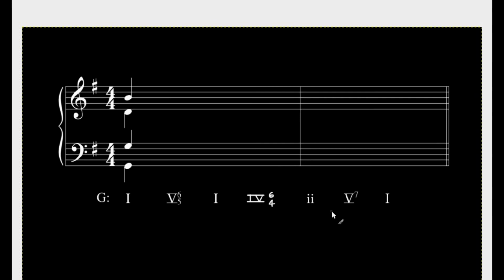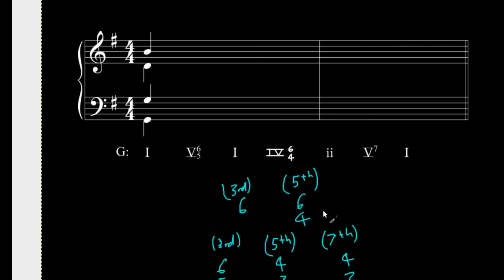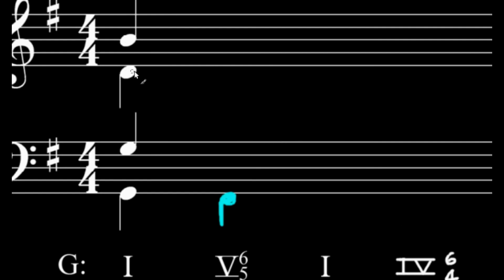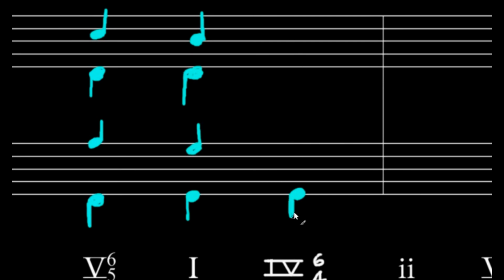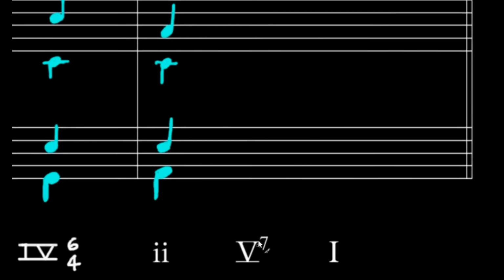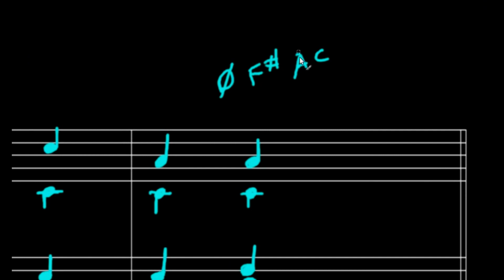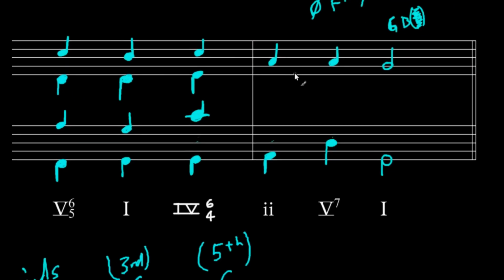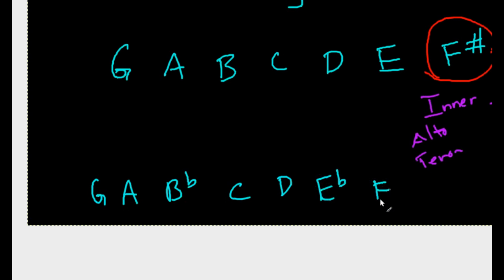AP Music Theory with Riff #3: Free-Response Question 6 Practice (FRQ 6)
For my AP Music Theory students at TVHS to help prepare for the AP Music Theory exam.

NTI Assignment #3: Your assignment for this week is to watch this video in order to review how to do 4-part realization with Roman numerals, then complete this exercise here:

You can send it through email or LiveGrades and I'll give you feedback. Stay safe!